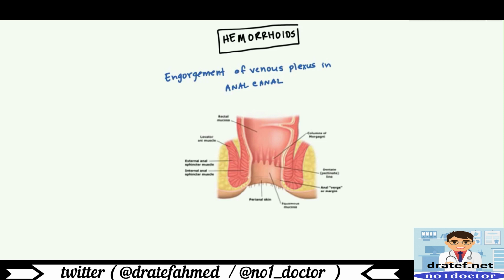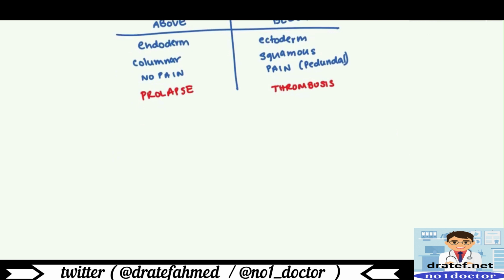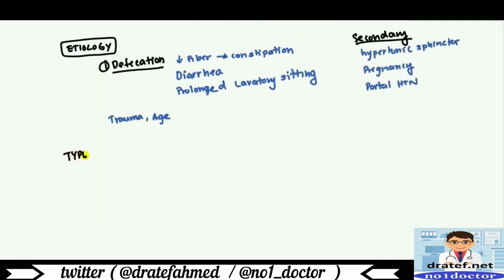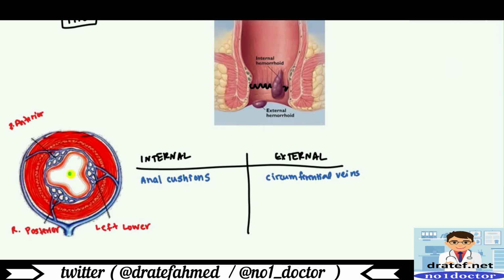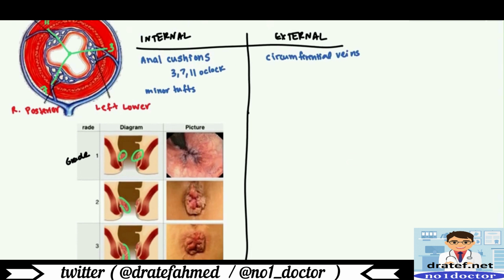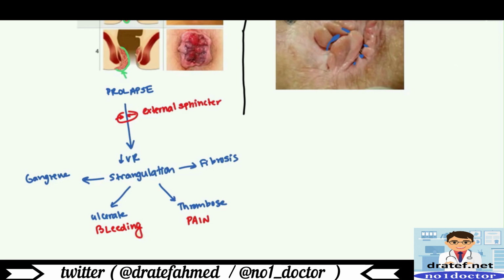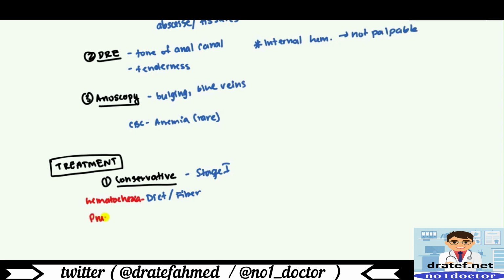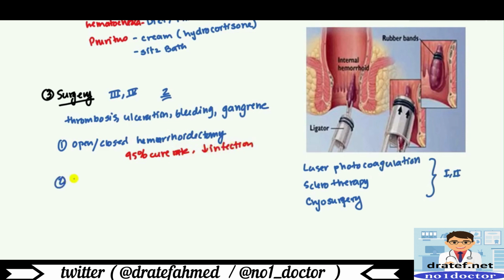Lecture Notes On Hemorrhoids / Piles / Hemorrhoid Surgery / What are hemorrhoids / Medical lecture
Free Medical  Applications

PPH Procedure Animation | Stapled Hemorrhoid Surgery
The worst case of hemorrhoids (1994) 王牌威龍1994 好大的痔瘡
Hemorrhoids Treatment - हल्दी से बवासीर का रामबाण इलाज | Daily Health Care
How To Treat Hemorrhoids With Onion & Coconut Oil (FAST)
HEMORRHOiDS | What are hemorrhoids ? What is the treatment for hemorrhoids ?
Easy Method Cures Hemorrhoids Safely in 48 Hours, Already PROVEN By Thousands To Have Eliminated Pain & Embarrassment For Good.
Hemorrhoid Removal (Hemorrhoidectomy)
End Hemorrhoids with Root in 7 Days.
बवासीर | Piles | Hemorrhoids : समझो कारन से इलाज तक । १००% विज्ञान | हिंदी में | Dr.Education
Hemorrhoids Home Treatment - Relief Recipes